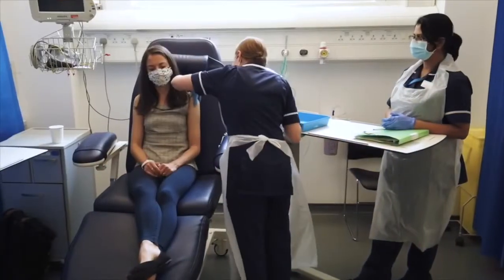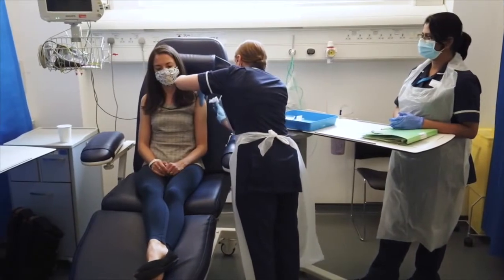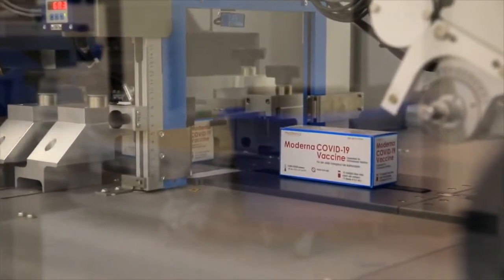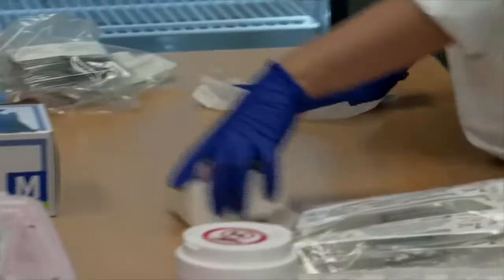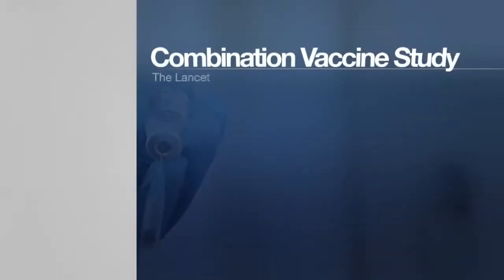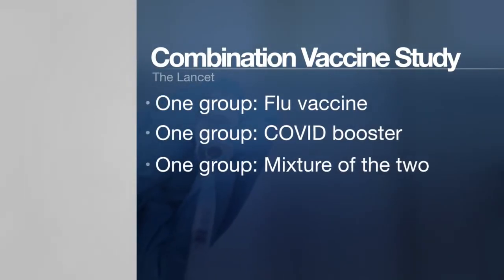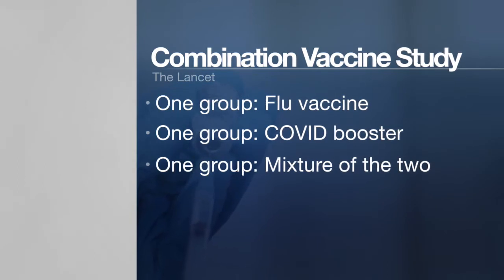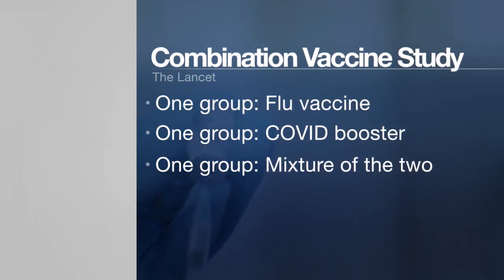Combined flu, COVID-19 shot could be available in the future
A combined flu and COVID-19 shot could be available in the near future. In fact, the company Moderna hopes to have one approved by 2023.